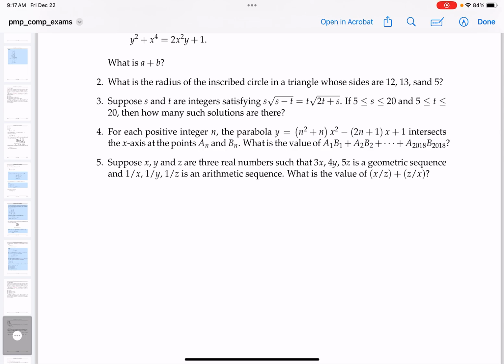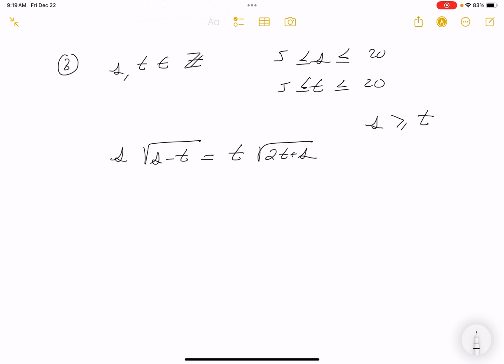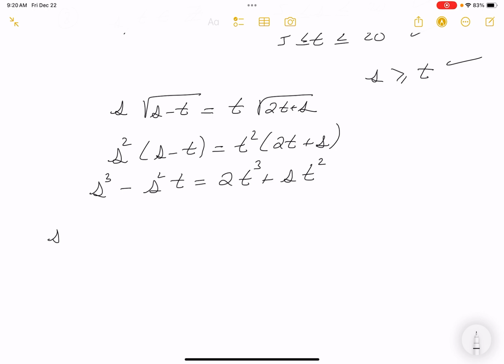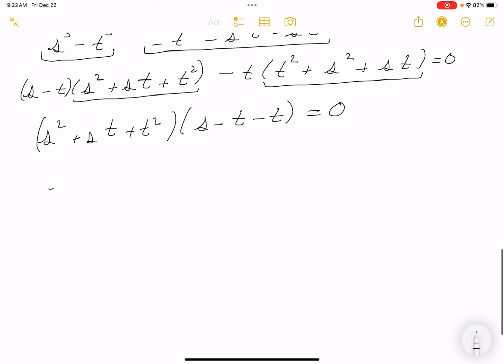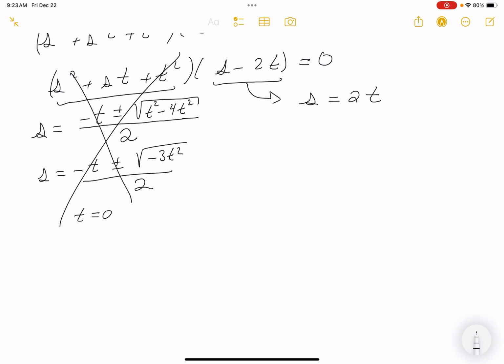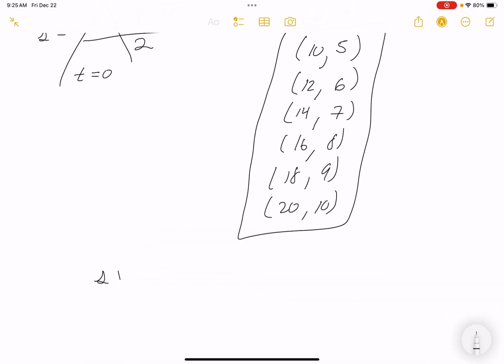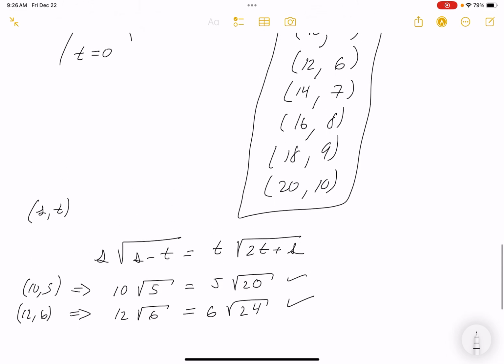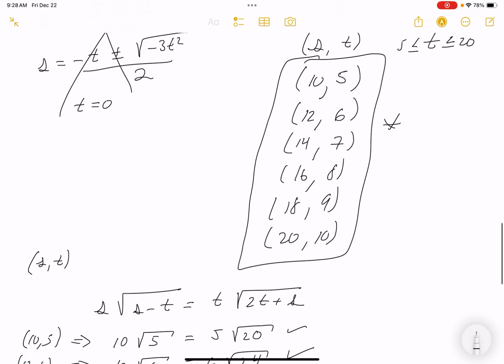pmp contest 05 01 03